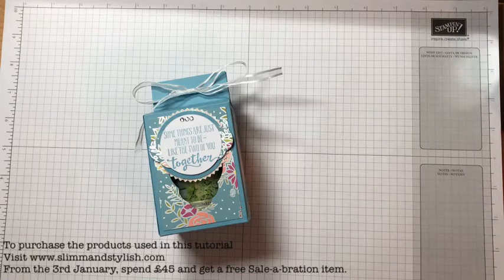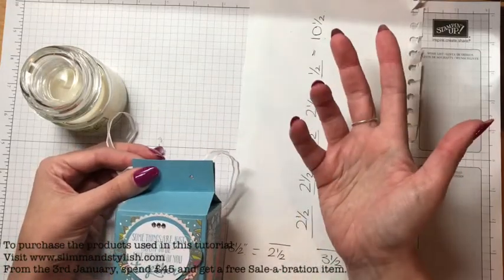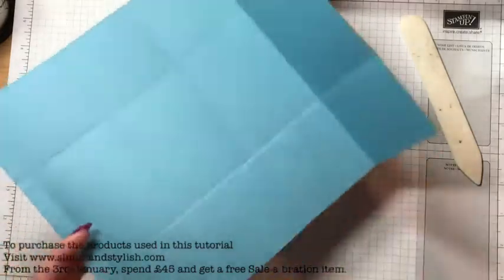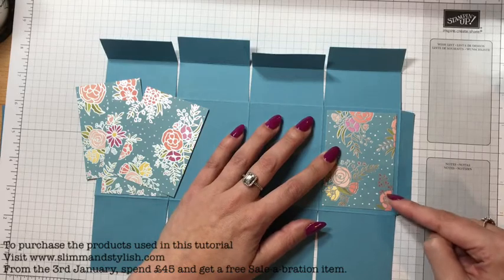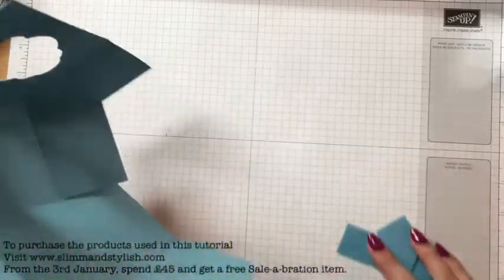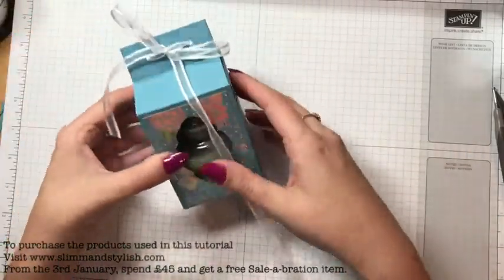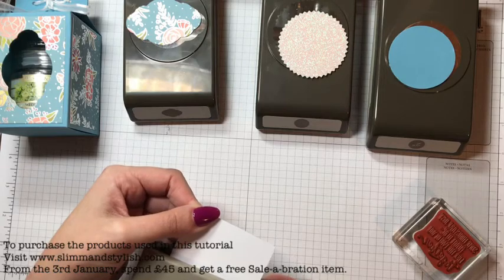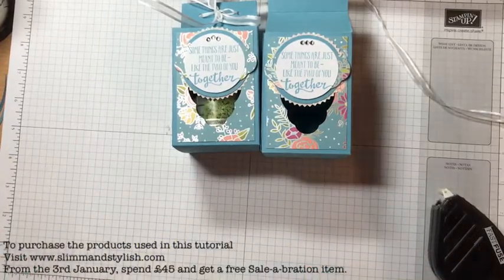Stampin' Up! Inspireink Bloghop - Wedding Yankee Candle Favor Box using Sweet Soiree